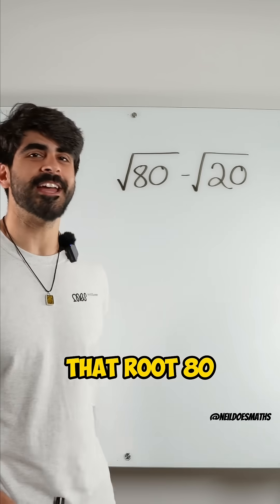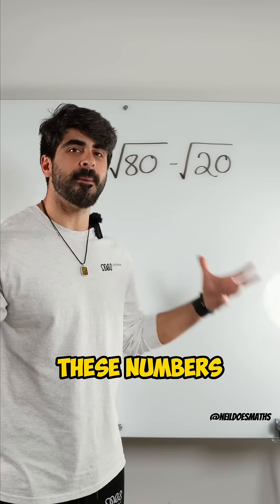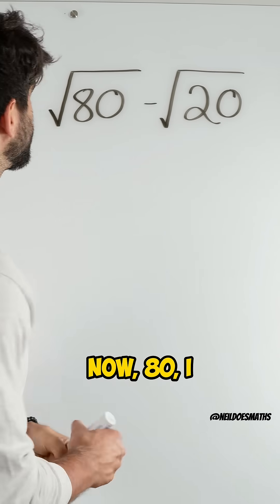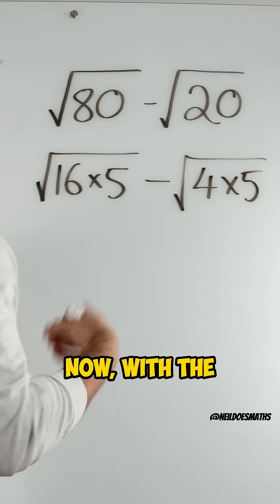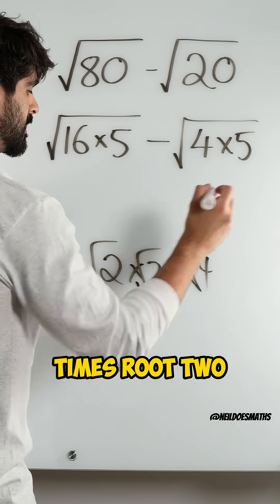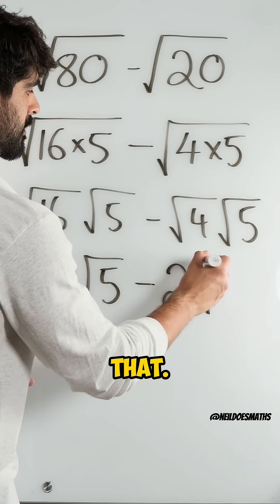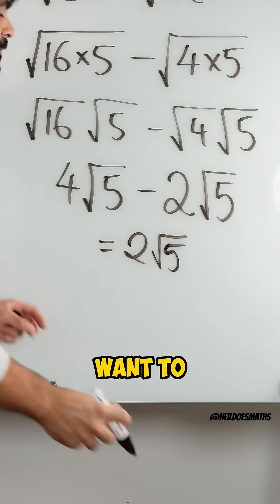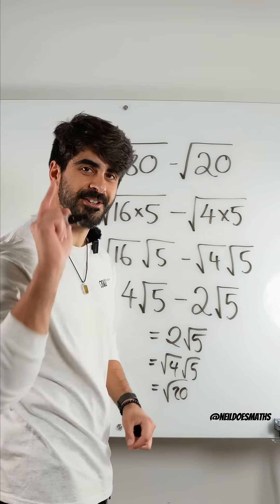Look At This Ab-surd Maths 🤯 | NeilDoesMaths